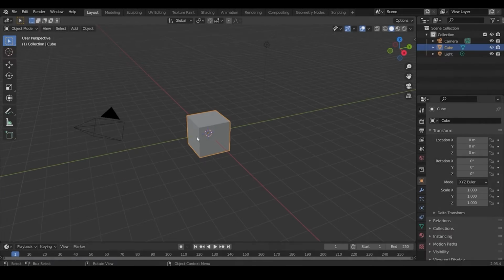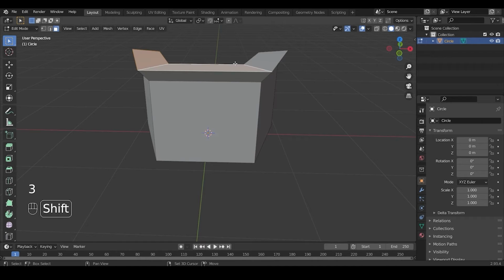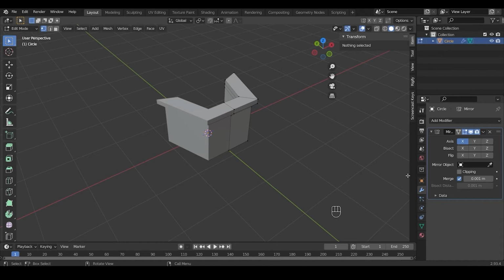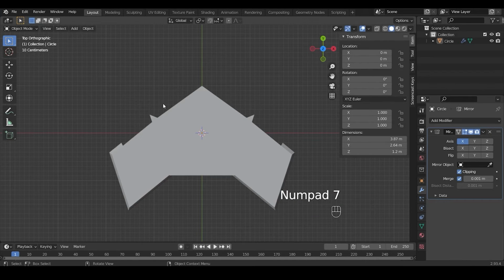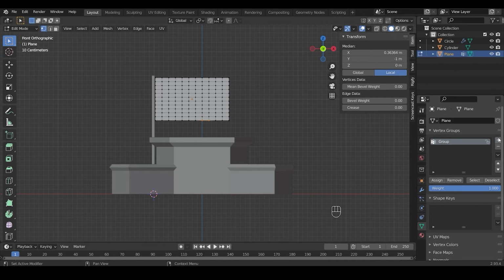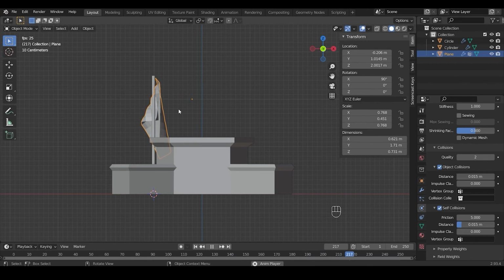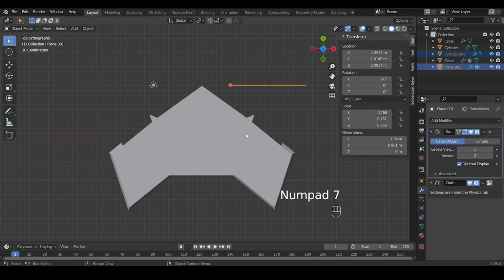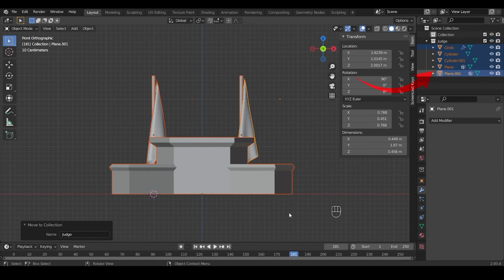Modeling Courtroom (Part1): Judge's Bench & Flags | Beginner's Tutorial | Blender 2.93.5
In this series we will be creating a 30 sec short animation. This is my first tutorial series and my goal is to help others on their path to animating. I've created the series to be beginner friendly. Feel free to pause along the way if I am moving too fast.

0:00 Introduction
0:31 Judge's Bench
6:57 Flags